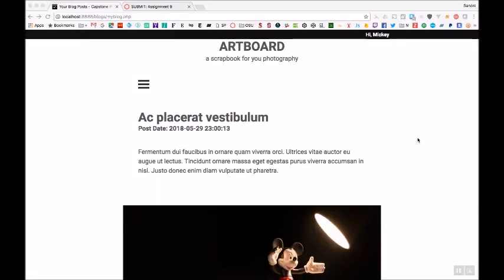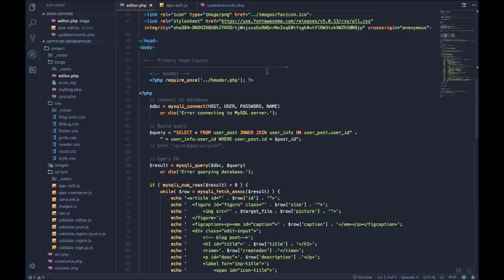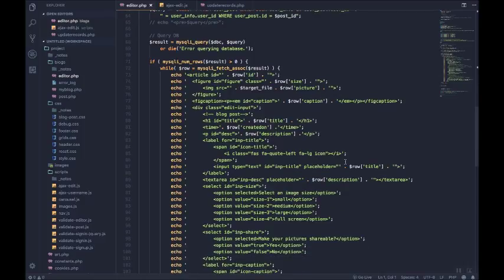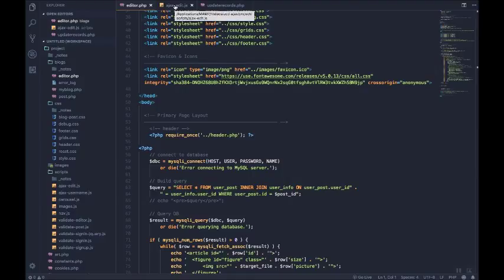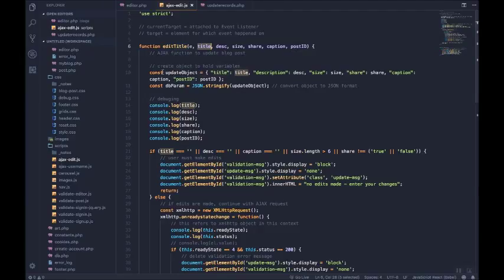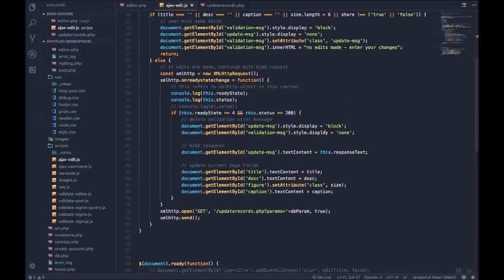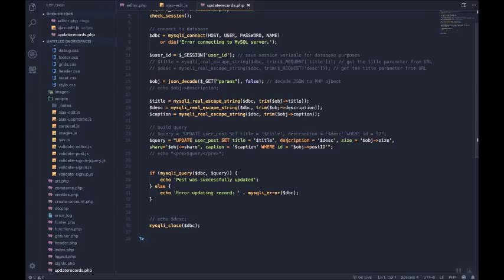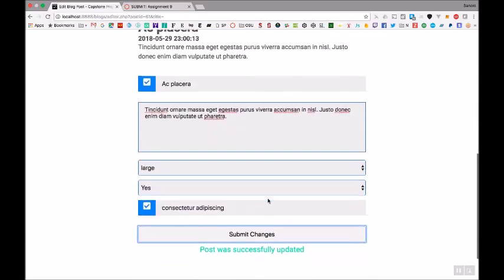Capstone Project - Part IV